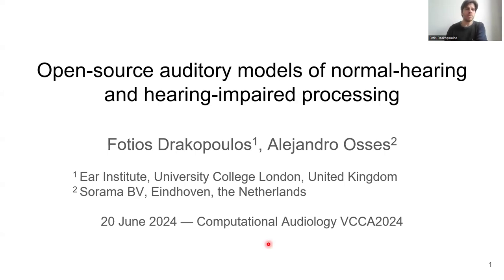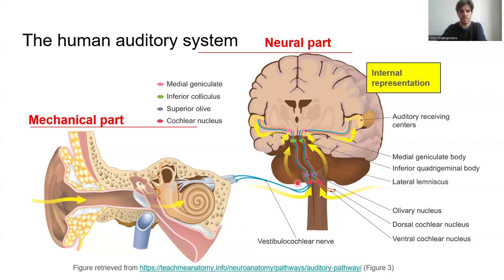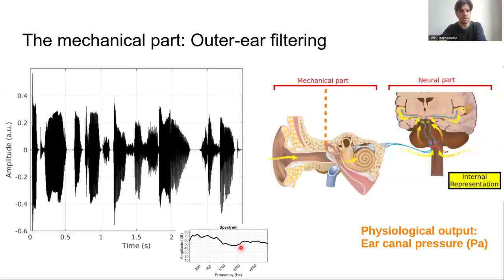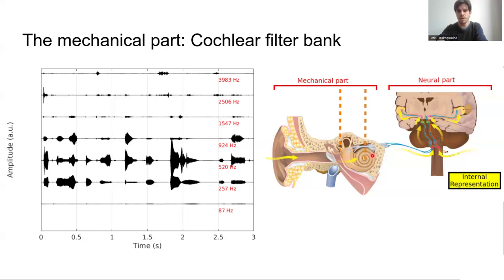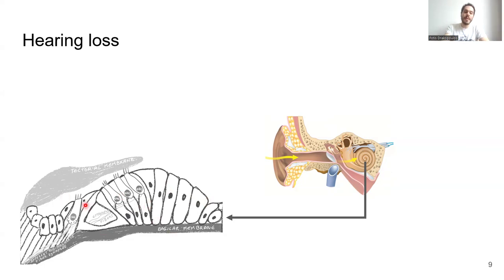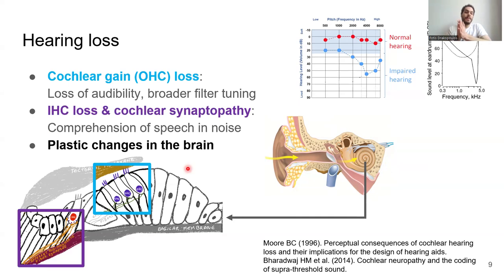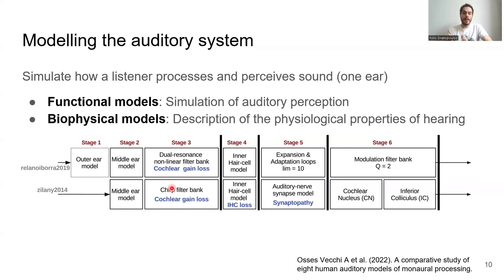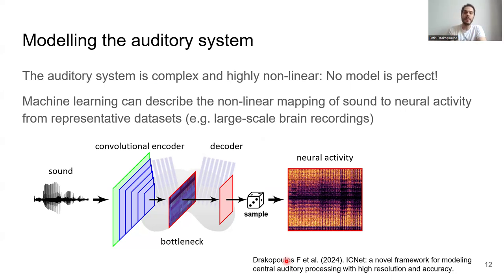VCCA2024 [39] - Fotios Drakopoulos - Introduction - Open-source auditory models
Fotios Drakopoulos - Introduction - Open-source auditory models of normal-hearing and hearing-impaired processing